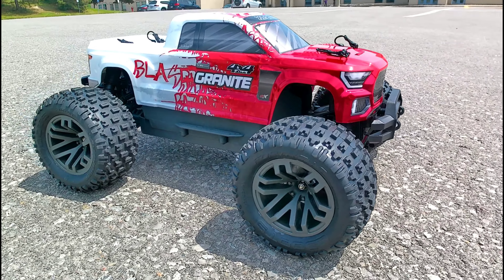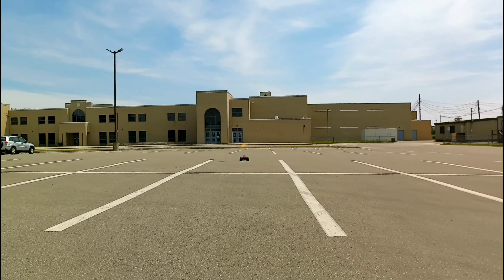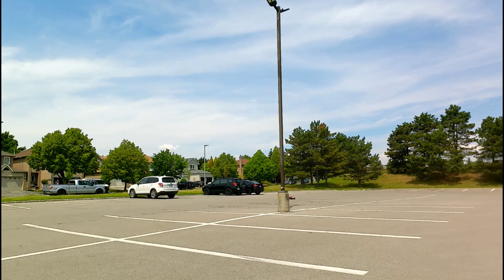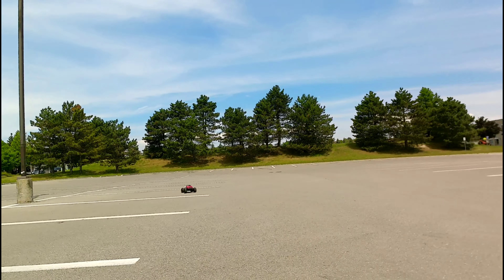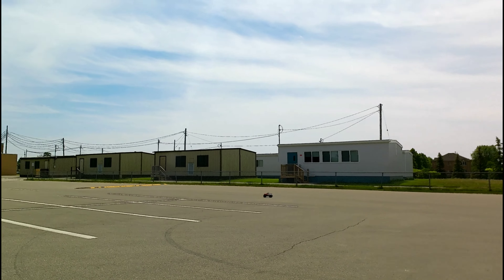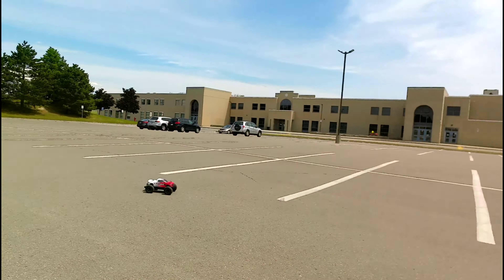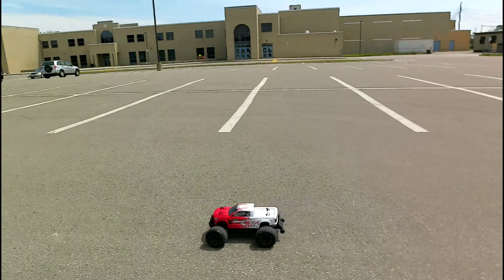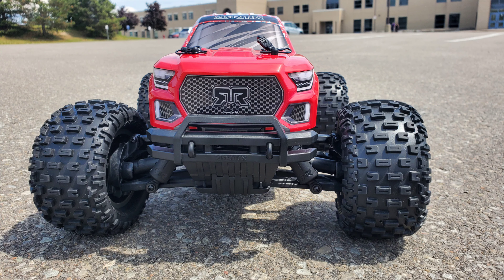Arrma Granite 4x4 3s V3 (First Run) 1/10 Brushless Monster Truck!!